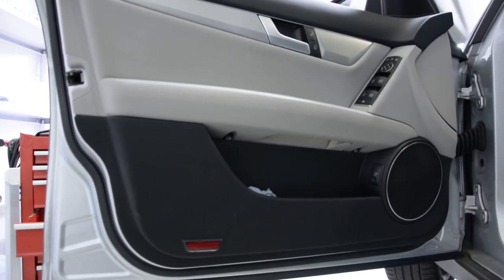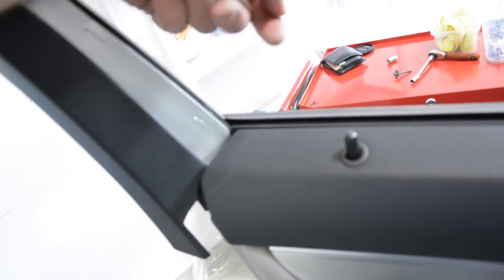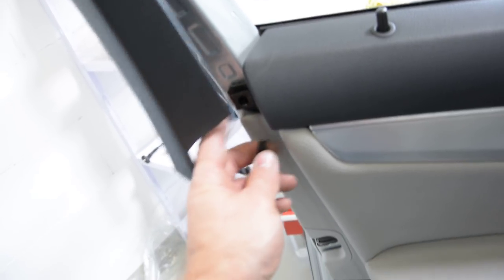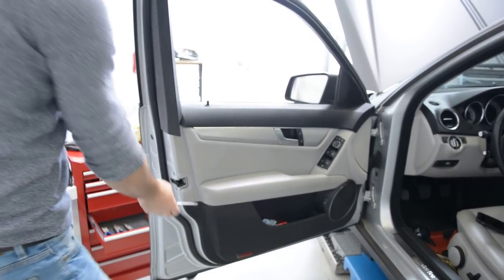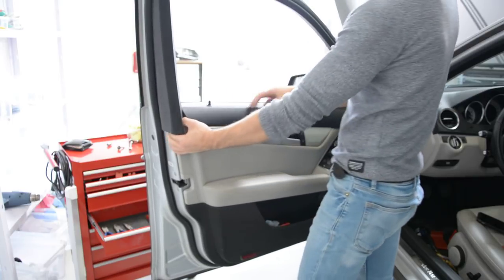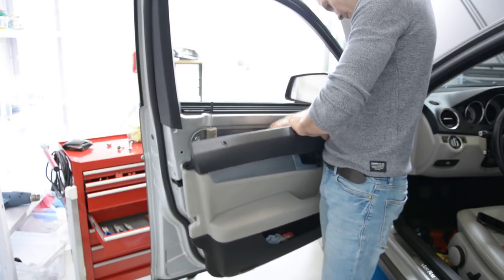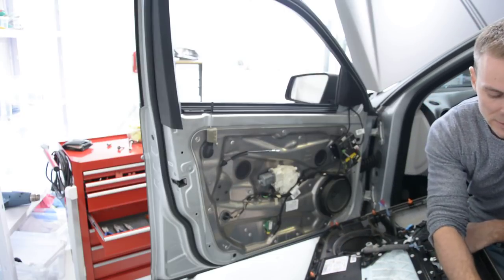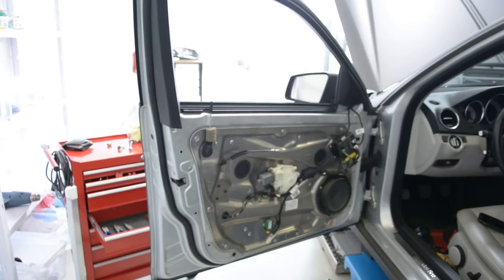Front Door Panel Removal Mercedes C Class 2012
how to remove the driver side door panel from a Mercedes C Class W204 from 2012. Here is what removal tools i use  :

With this camera I recorded this video:

Here is what   socket set I use :

Plastic removal tool:
-11 pieces removal tool set (I have bought this one for almost 3 years and I still use it)
-22 pieces removal tool set
-7 pieces ceap removal tool set

Torx:
-Torx Screwdriver Set from T5 to T30

Small Electric Drill Cordless Screwdriver:

Flexible Magnetic Pick Up Tool:

LED Flashlight:

Here are some cheap tools that I use daily in my workshop:

Plastic removal tool:
-11 pieces removal tool set (I have bought this one for almost 3 years and I still use it)
-22 pieces of a removal tool set
-7 pieces of cheap removal tool set

LED Flashlight:

Infrared Thermometer: